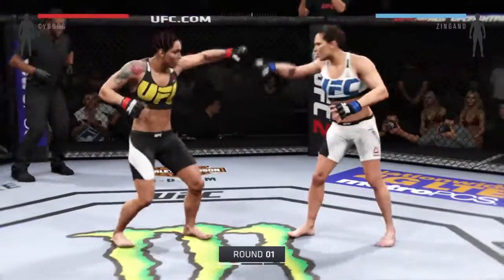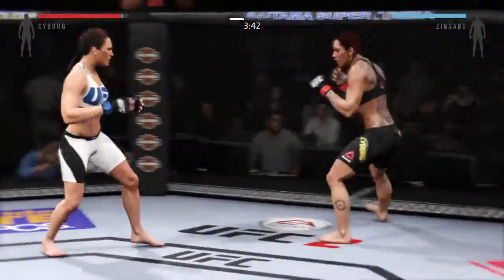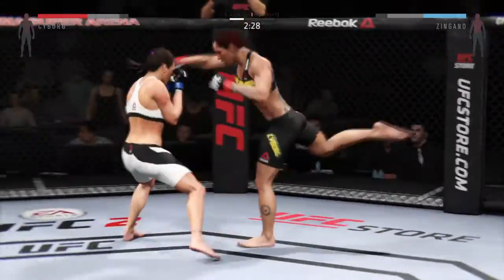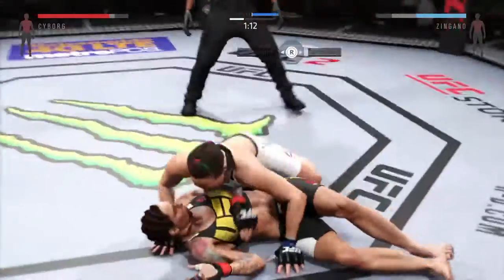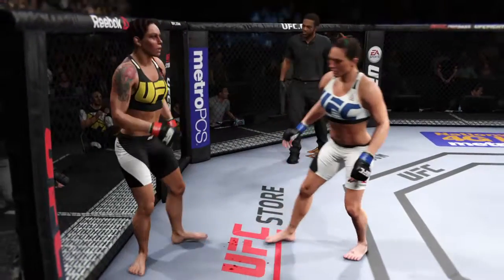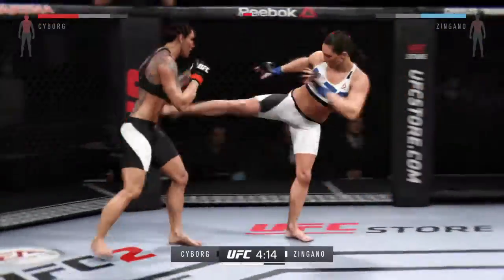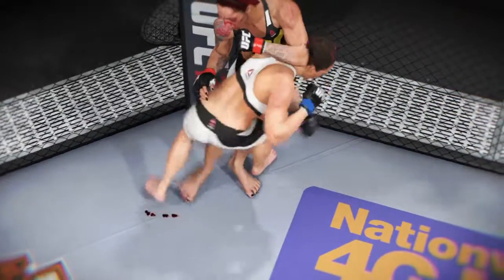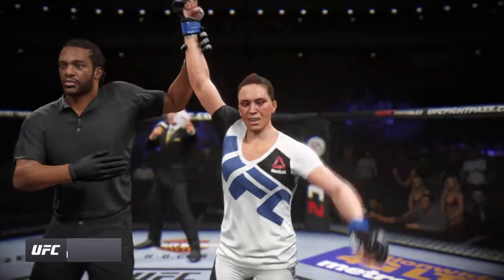Alpha Cat KO heavy hands